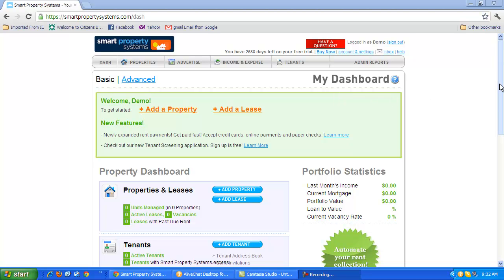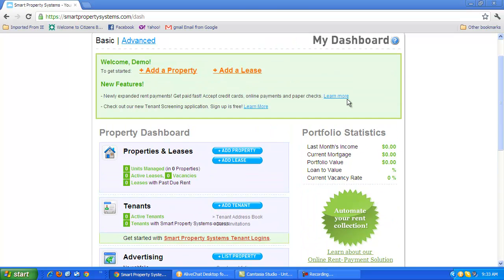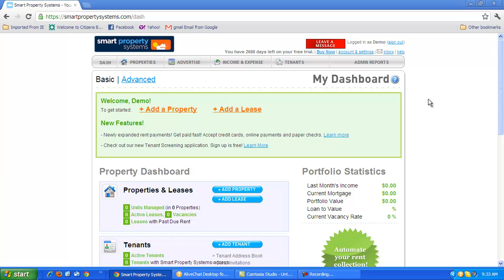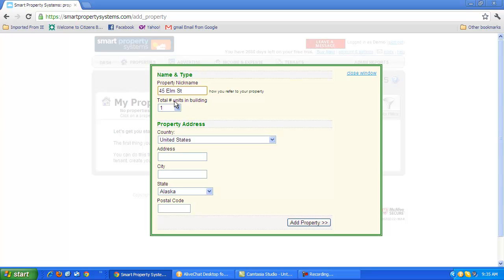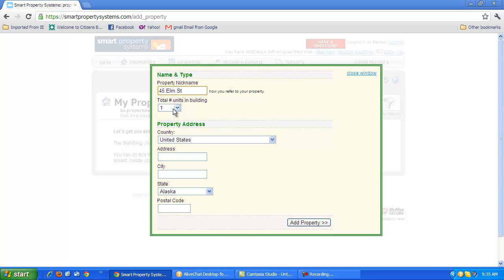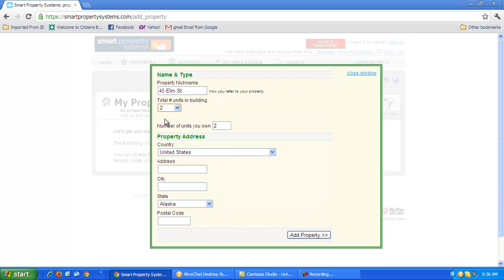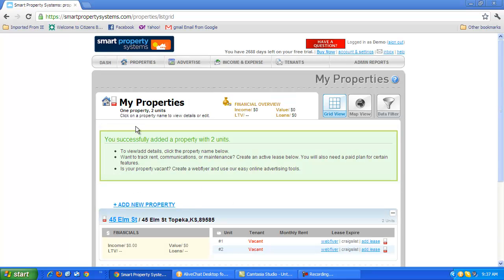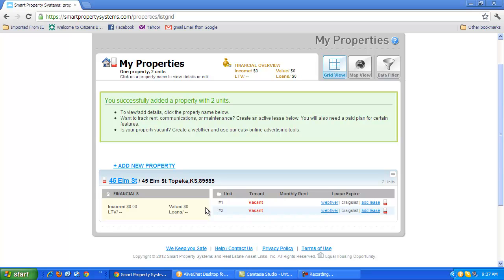AddProperty.mp4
How to create a video in Smart Property Systems
Online Property Management